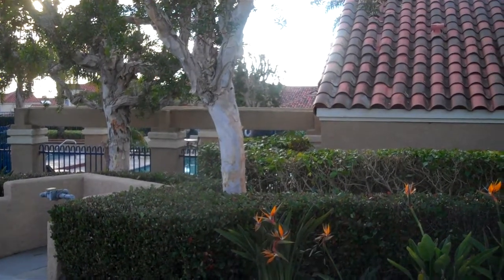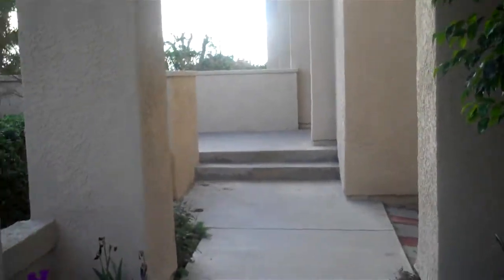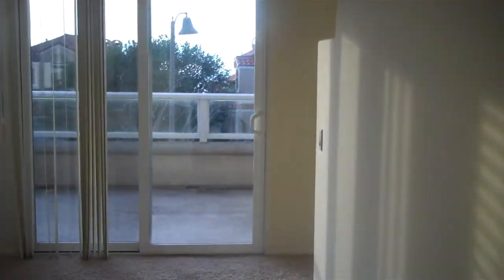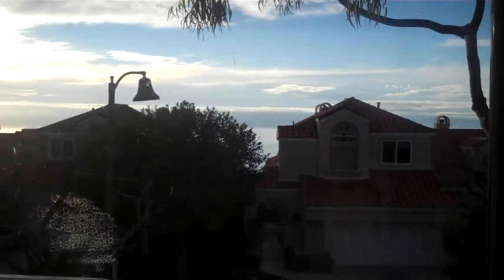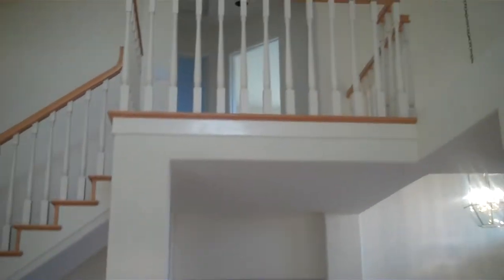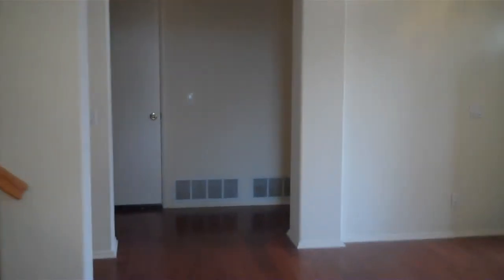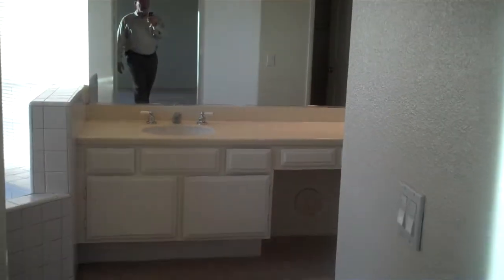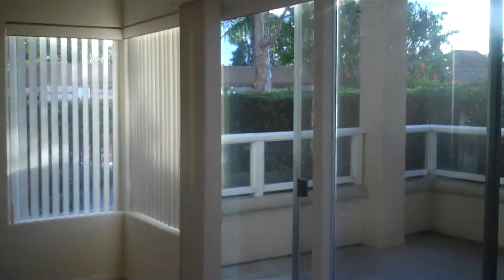67 Marseille, Laguna Niguel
This 3 bedroom Laguna Sur home features:
Master Suite with attached sitting room, fireplace, balcony and bathroom with two sink vanity, shower, soaking tub and walk in closets.
There is an "eat in" kitchen, large dining room and living room/family room combo with soaring cathedral ceilings and beautiful wood flooring.